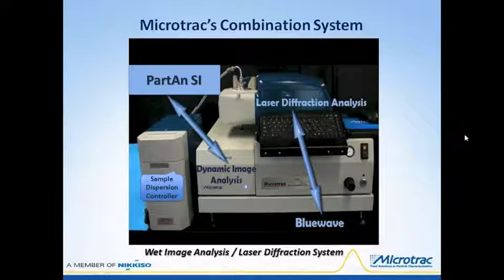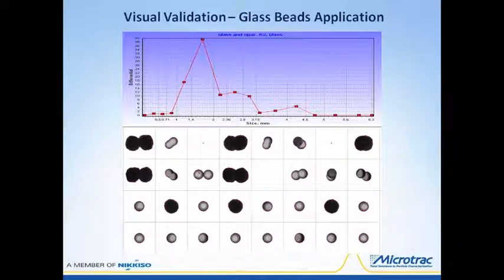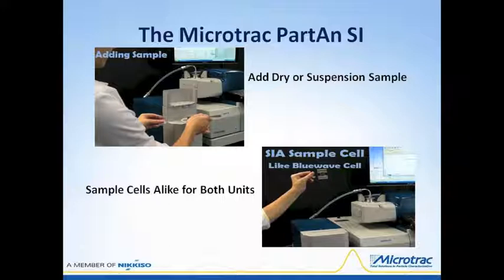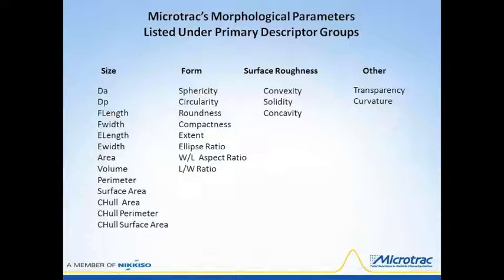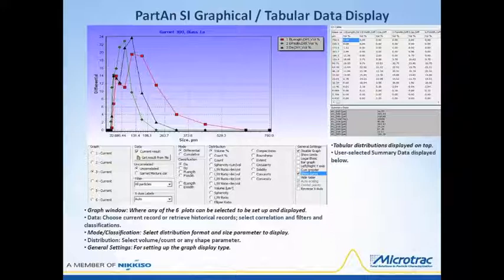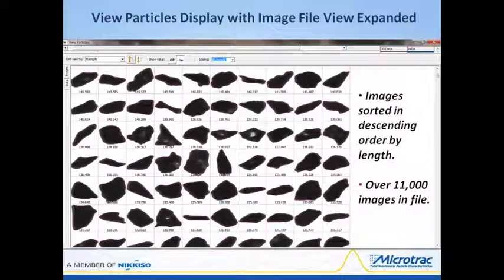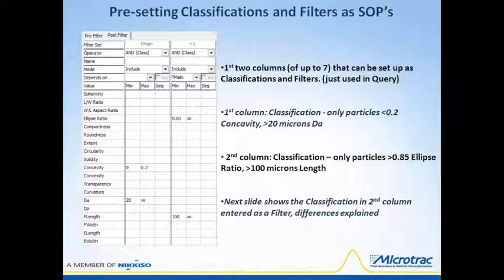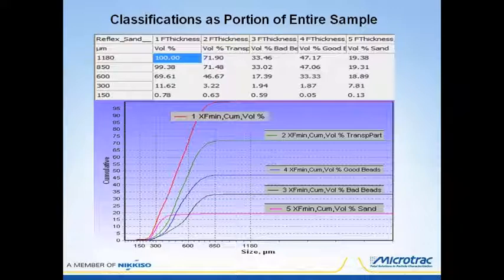Advantages of Using Integrated Laser Diffraction and Dynamic Image Analysis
See what happens when you combine dynamic image analysis into laser diffraction for particle size measurements! Microtrac's PartAn SI dynamic image analyzer can be integrated into one of three laser diffraction instruments to provide a user with the ability to simultaneously measure particle size distributions as well as, analyze particle morphology in one fast measurement. This integrated approach provides users with the ability to quickly pinpoint quality issues with their wet dispersion. For the last five years, Microtrac customers around the world have greatly enhanced their measurement capability, compliments of our cohesive approach.

Microtrac, Inc. is a particle characterization instrumentation company dedicated to particle science and customer satisfaction. Microtrac released the first commercially available particle size analyzer using laser diffraction. We have over 40 years particle characterization experience and technology.